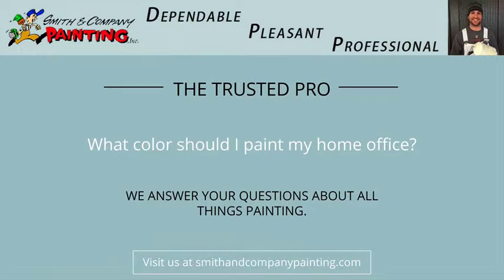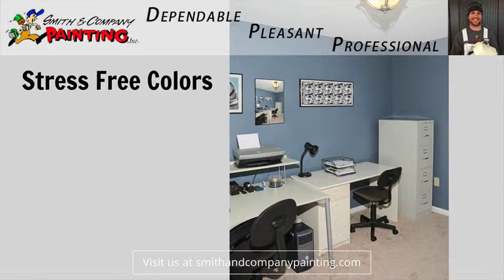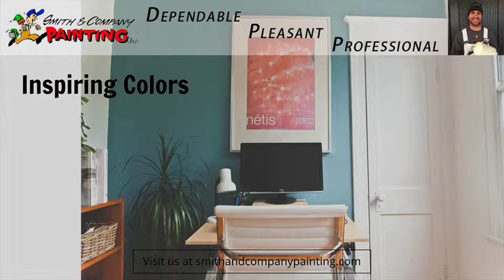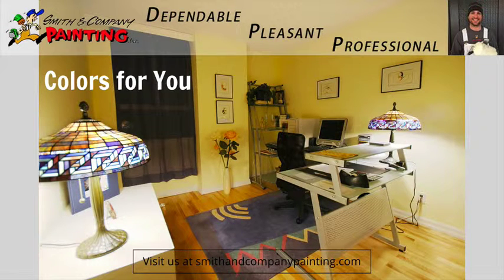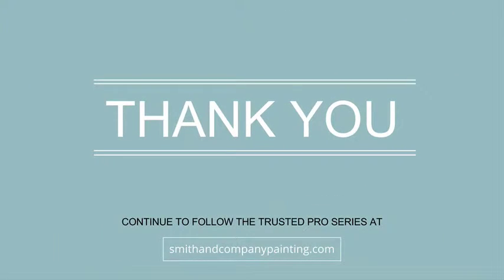Ask the Trusted Pro: Getting the Most Out of a Home Office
A home office or den is the place to be your most productive. But did you know the paint color of your interior walls can affect your work? The Trusted Professionals at Smith and Company Painting know what wall colors will help you through the trickiest projects.